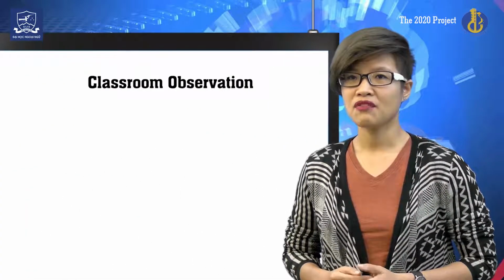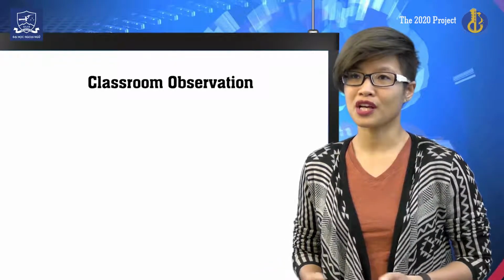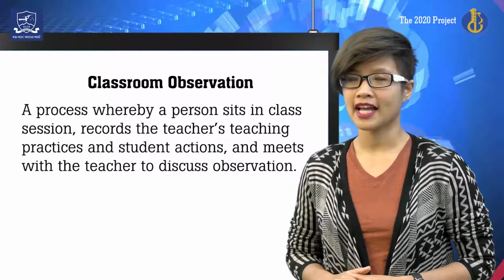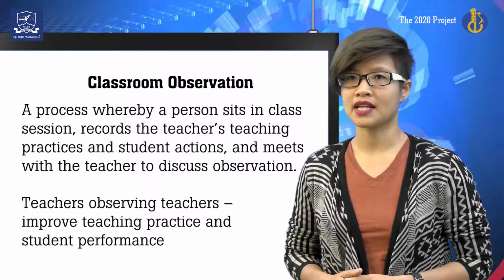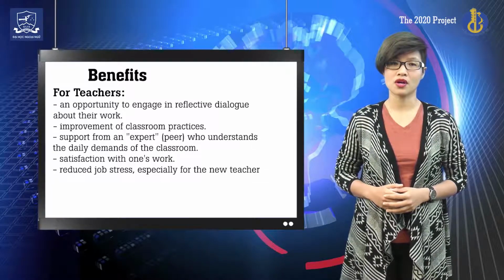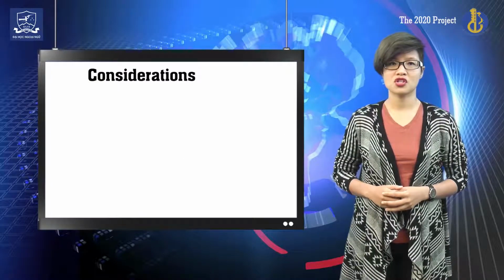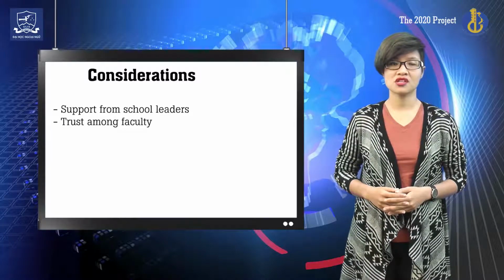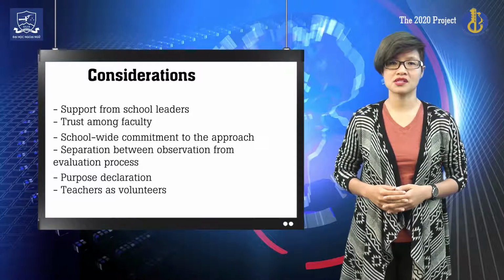CT12 M09 V03